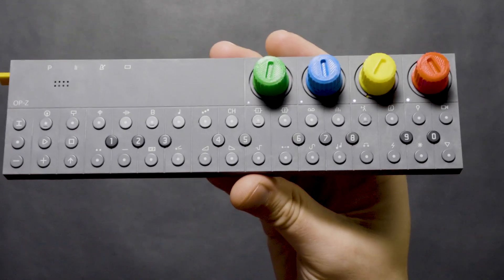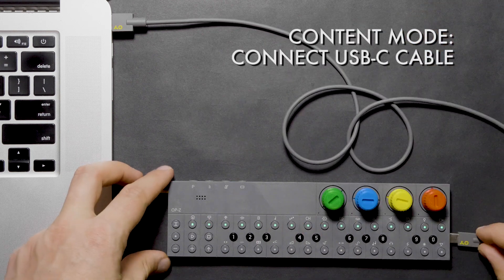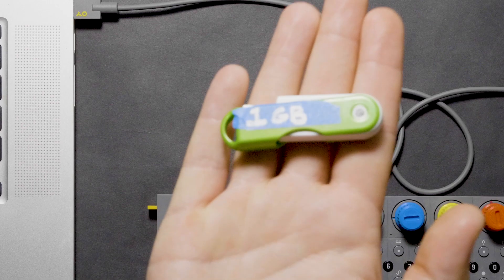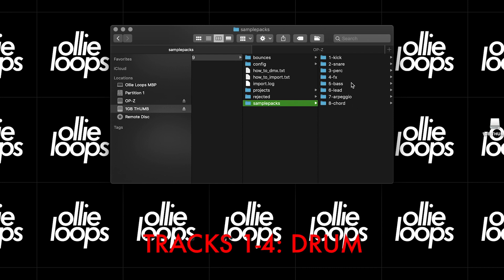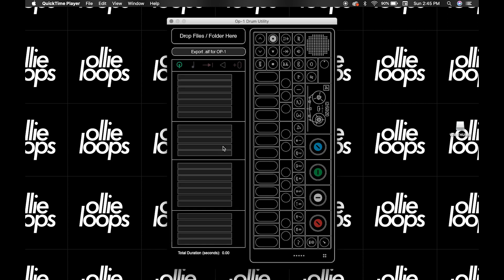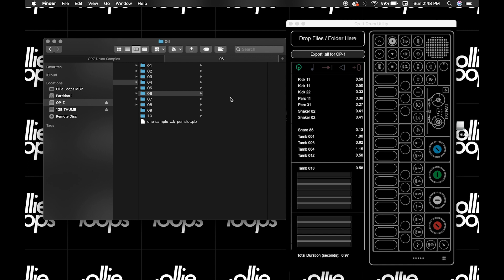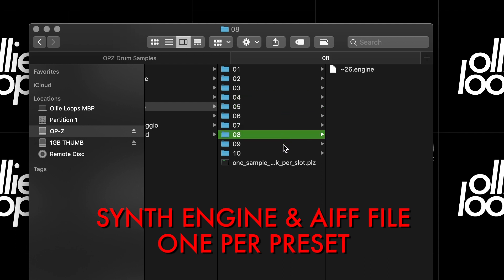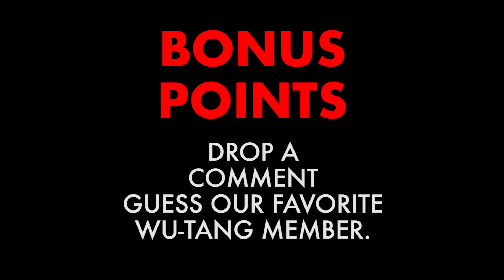OP-Z: Content Mode & Loading Samples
In this video, we look at the Teenage Engineering OP-Z and how to use Content Mode to access files on the device. We show you how to backup your files on the OP-Z, and how to load custom drum and synth samples. We demonstrate this on a Mac, but it is similar on a PC.

If you're interested in supporting this channel and you want to buy gear that we use, consider getting them via the following links. It costs you nothing extra, but it supports us. Here's a list of some of the gear we use, like and recommend: